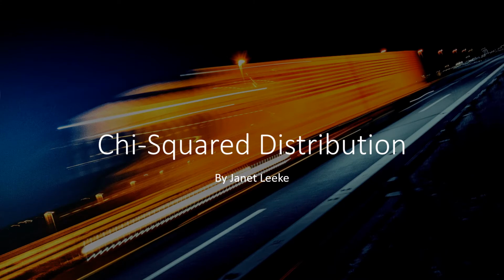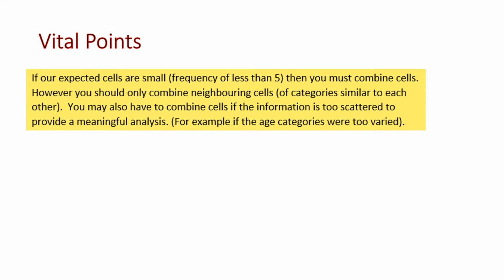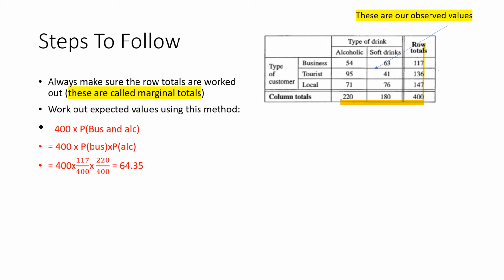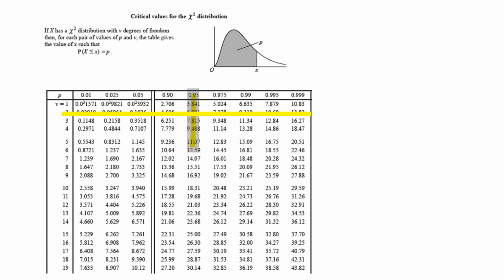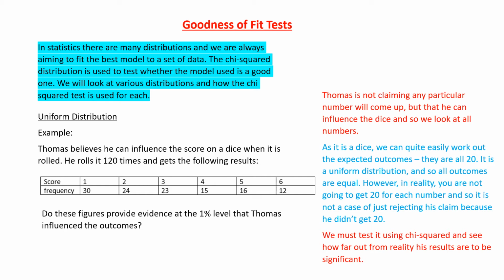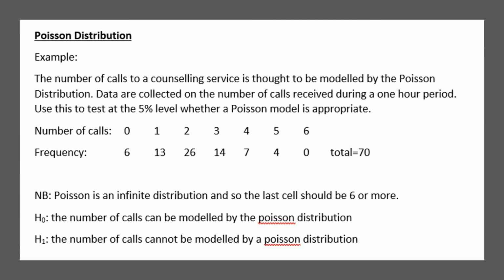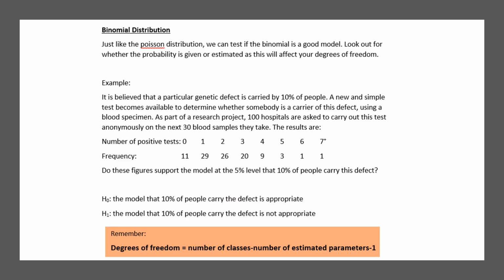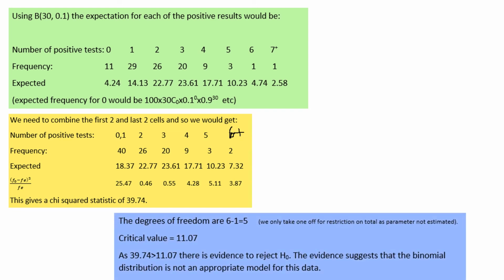Chi Squared Distribution recorded